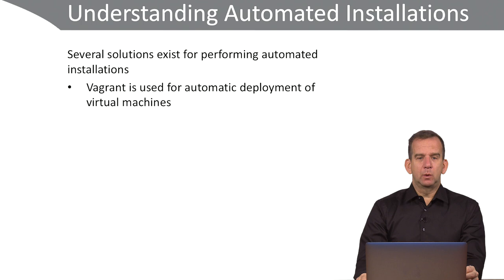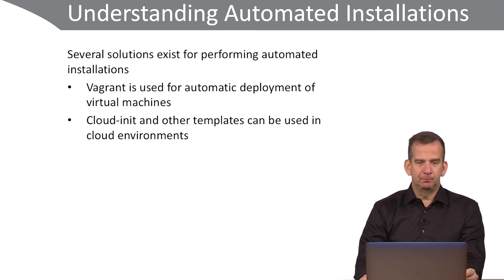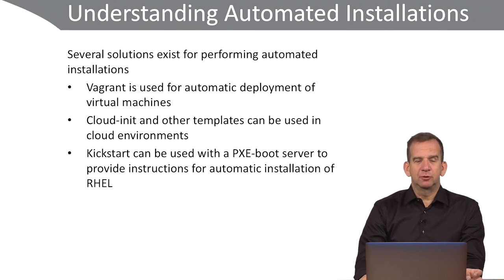Red Hat Certified System Administrator RHCSA Video 234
The Joshua Moses YouTube channel provides practical technology education covering cybersecurity, Open Source Intelligence (OSINT), digital investigations, Identity and Access Management (IAM), Privileged Access Management (PAM), Linux, networking, cloud computing, artificial intelligence, programming, computer science, and career development. Red Hat Certified System Administrator RHCSA Video 234
Lesson 24.1 Understanding Automated Installation Solutions